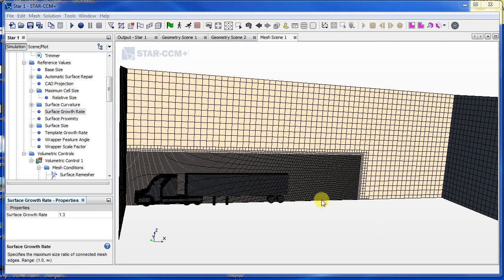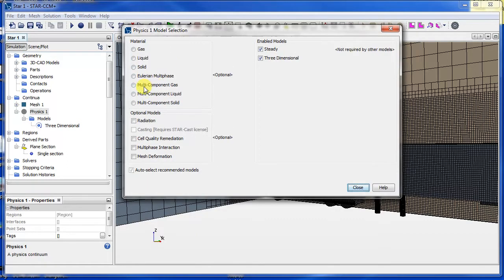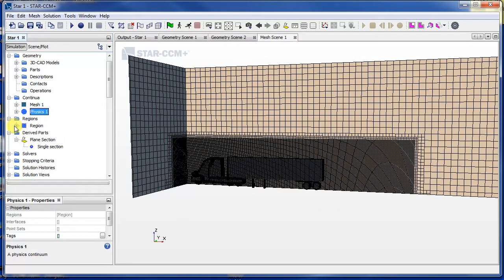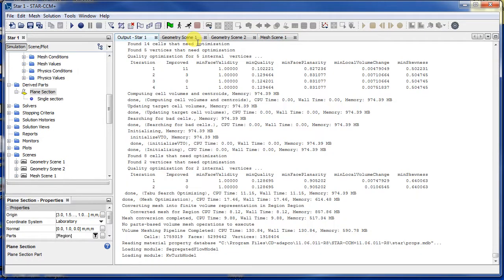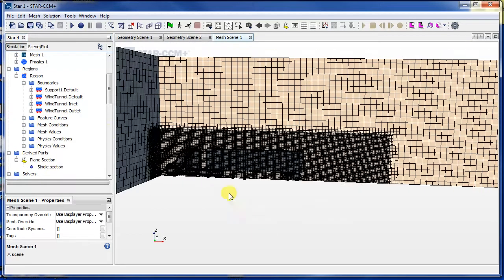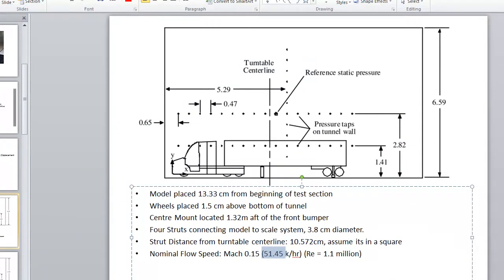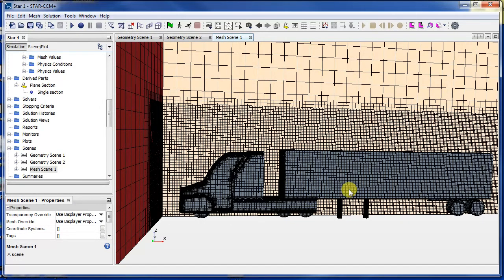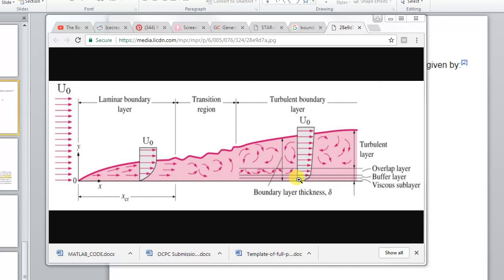Star ccm+ Beginner to Pro [Simulating a truck part 11]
Adding a prism layer